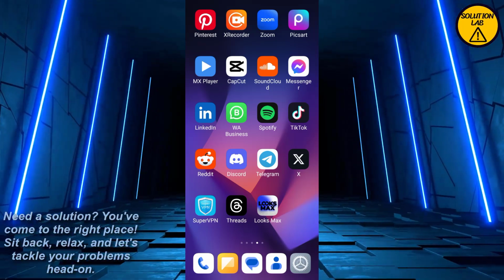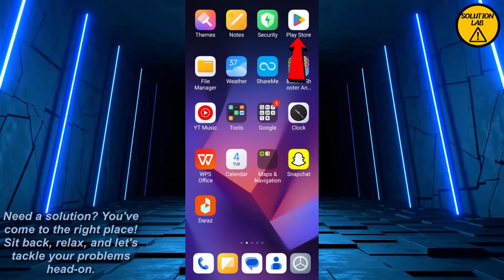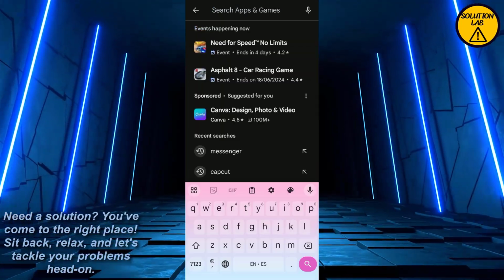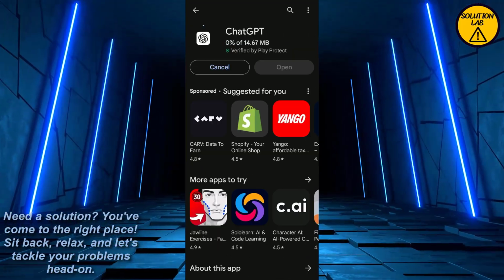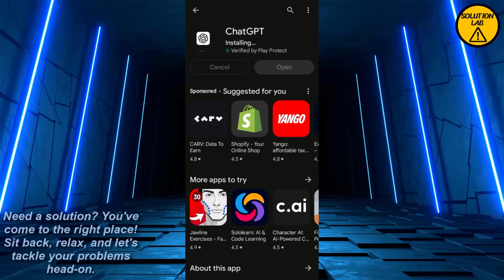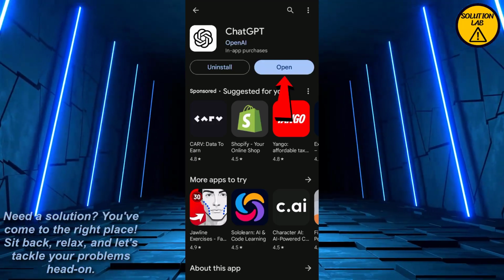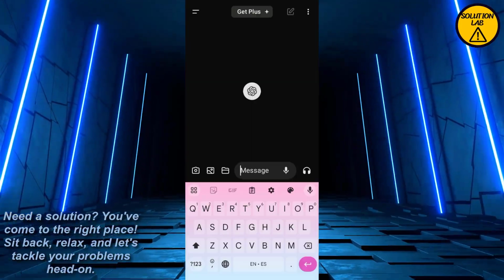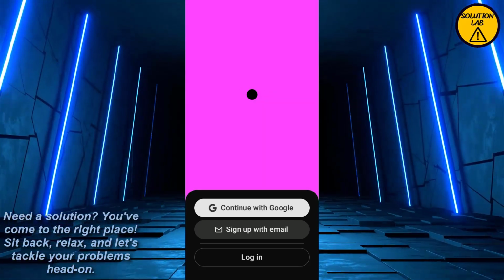How To Install Chat Gpt On Android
In this video we will learn "How To Install Chat Gpt On Android"